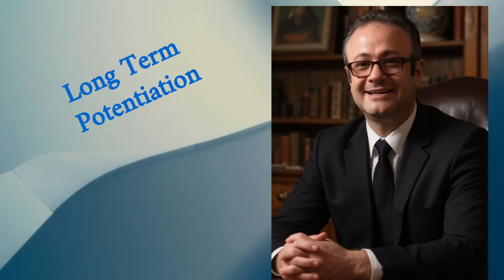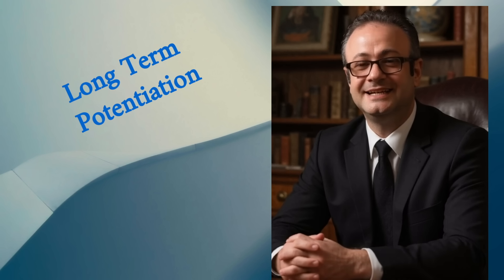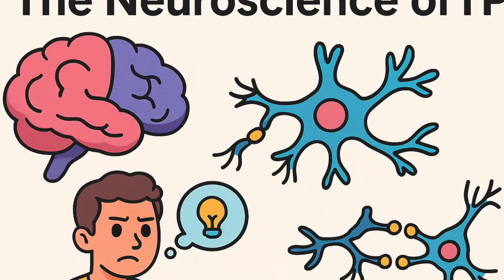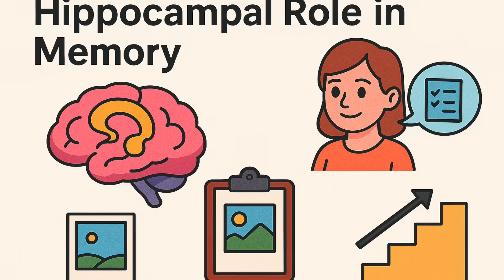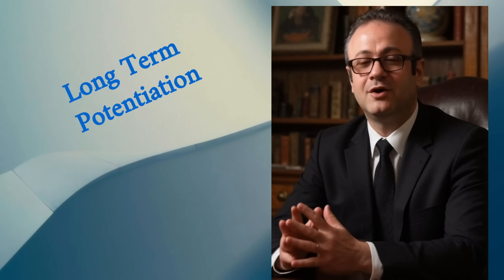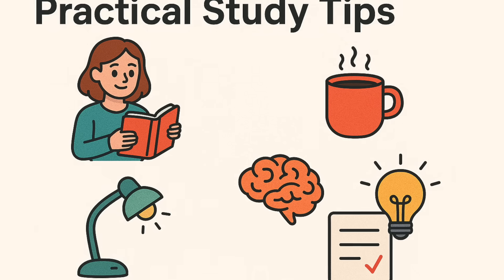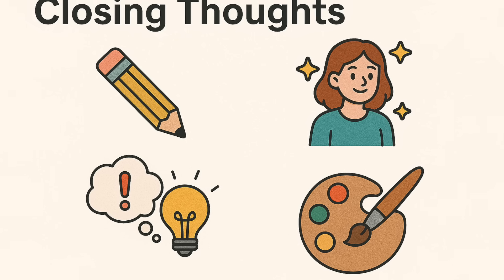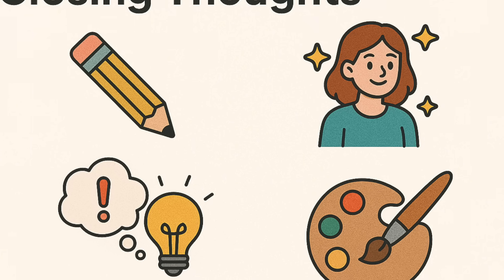LTP Long term Potentiation, How to learn, How to study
LTP Long term Potentiation, How to learn, How to study @psychforeveryone-H